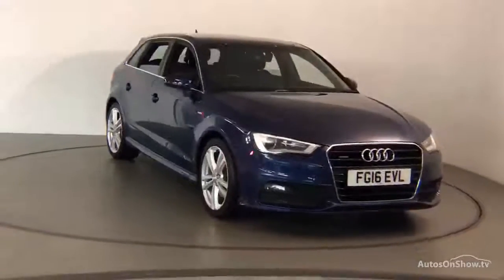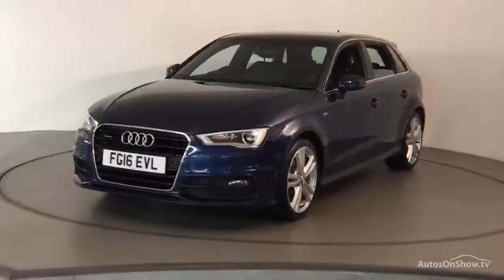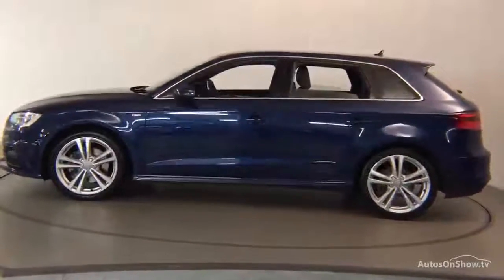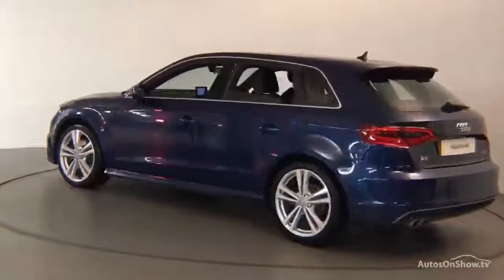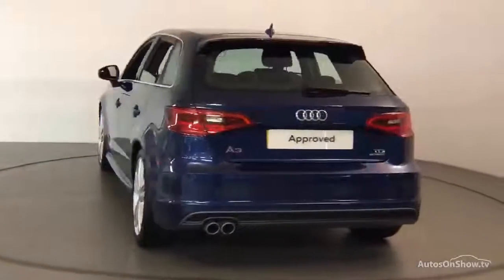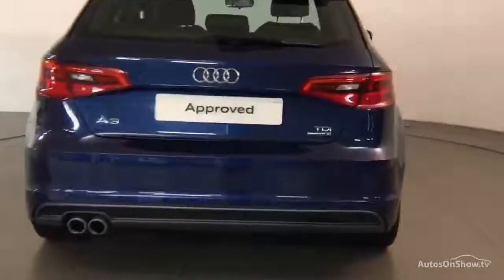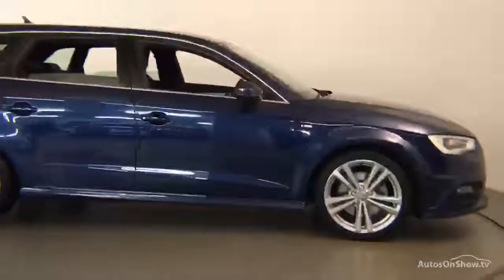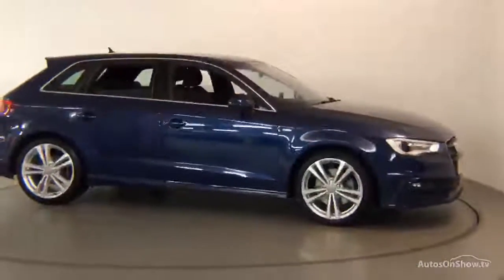FG16EVL AUDI A3 TDI QUATTRO S LINE NAV BLUE 2016, Nottingham Audi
2016 AUDI A3 TDI QUATTRO S LINE NAV HATCHBACK DIESEL, in BLUE